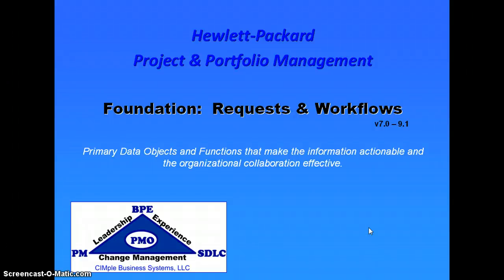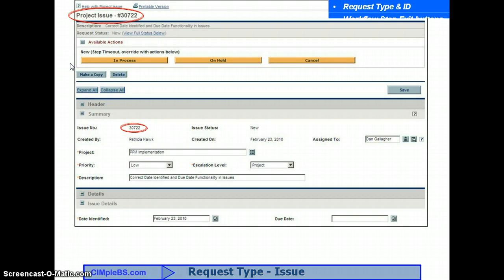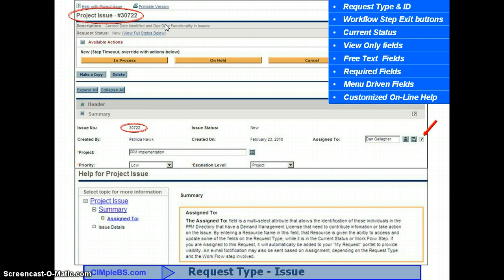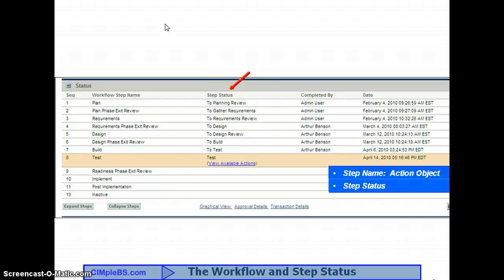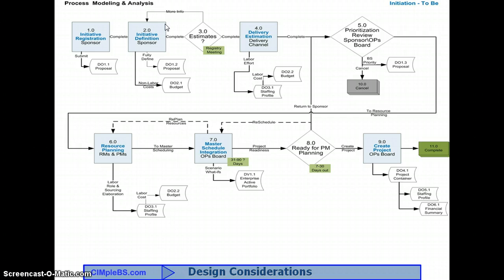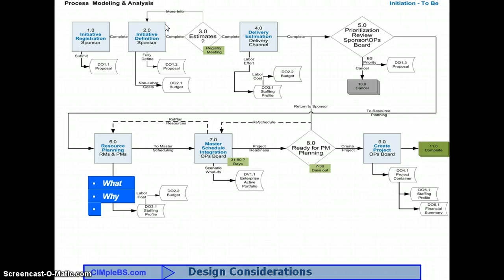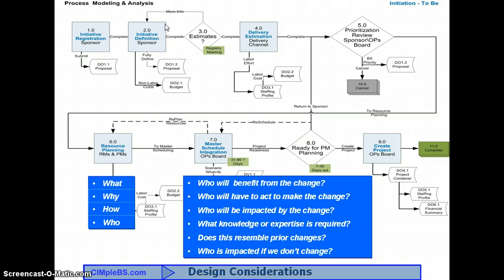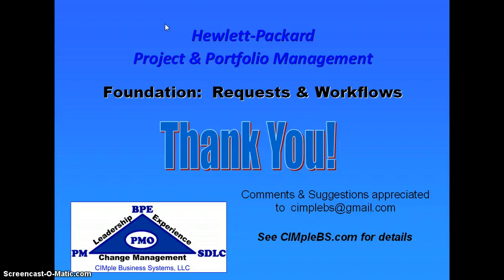HP-PPM Foundations: Requests & Workflows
Detail & functional description of the HP-PPM Request & associated Workflow.